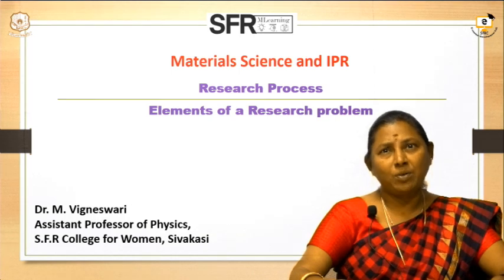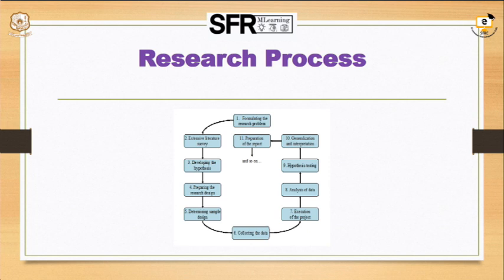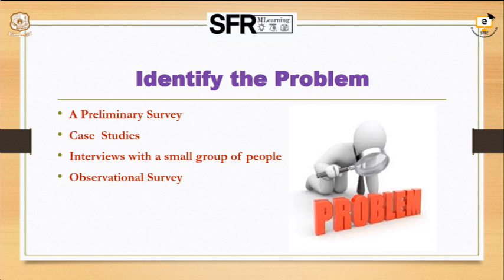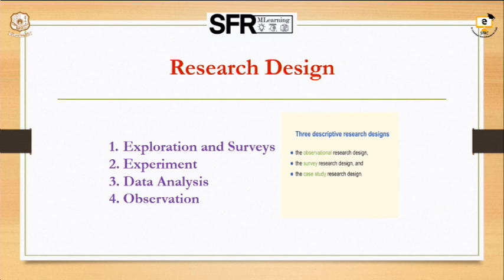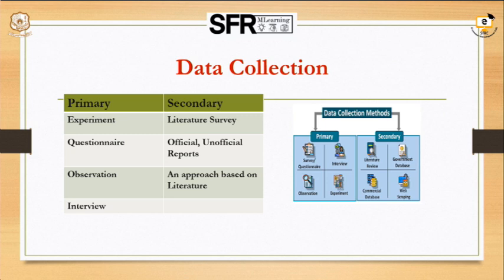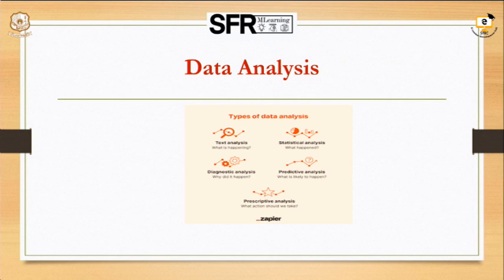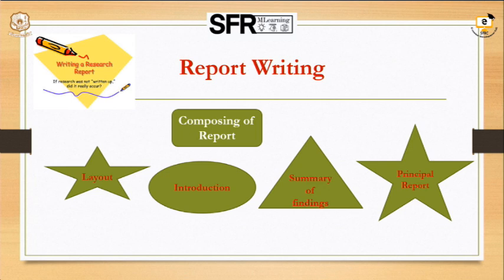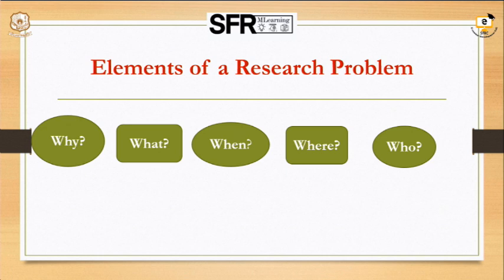Elements of a Research Problem by Dr.M.Vigneswari, Assistant Professor of Physics